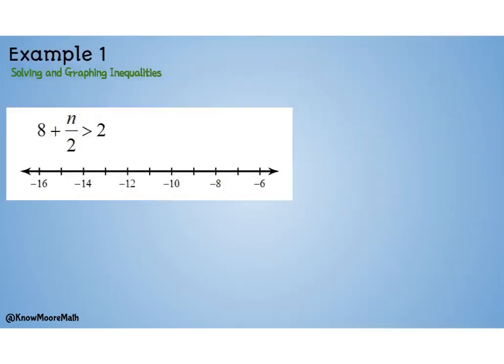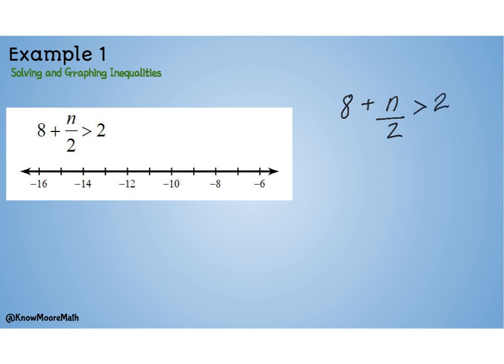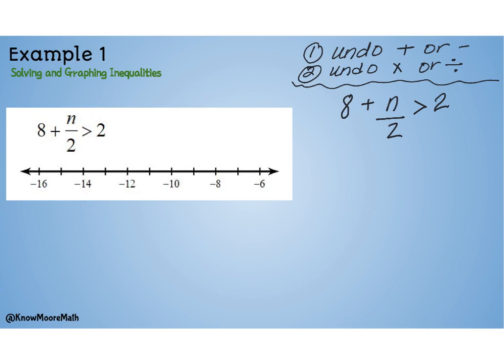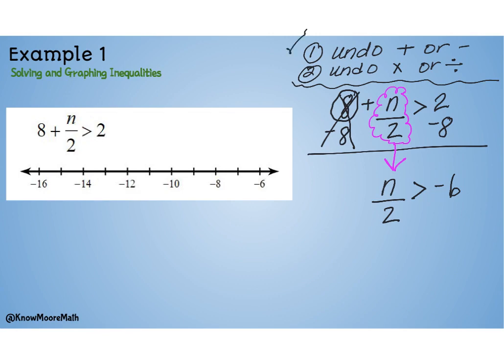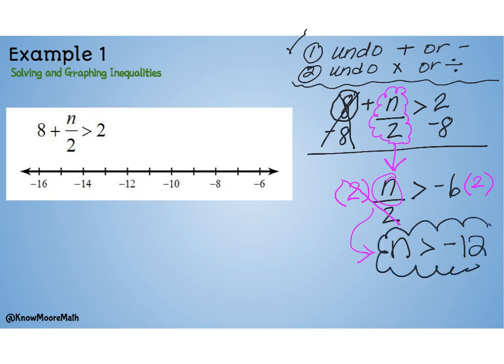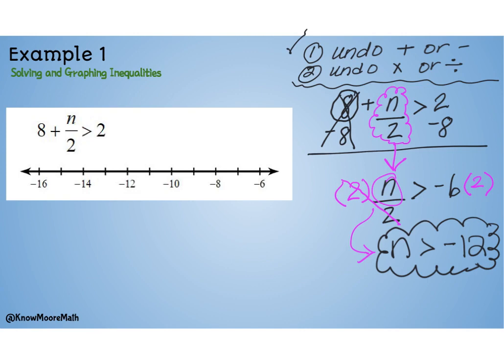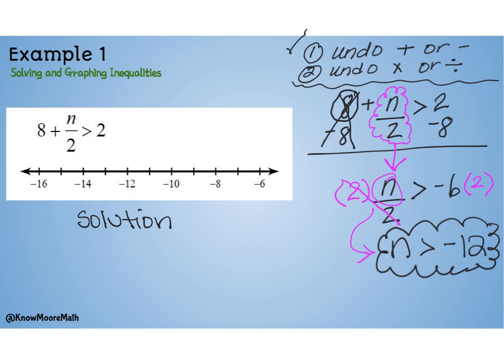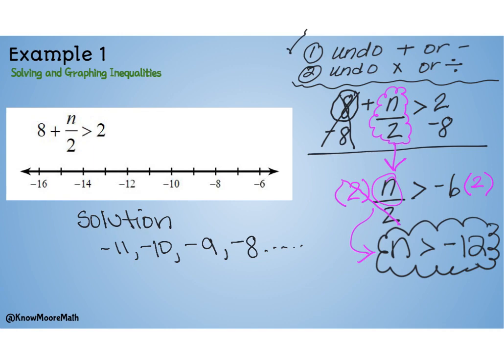Lesson 1.4 Example 1